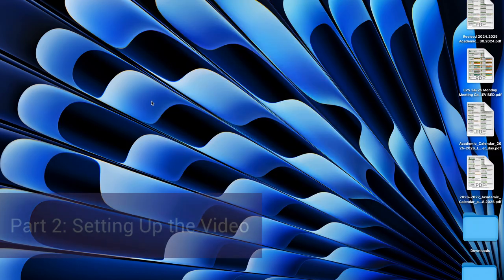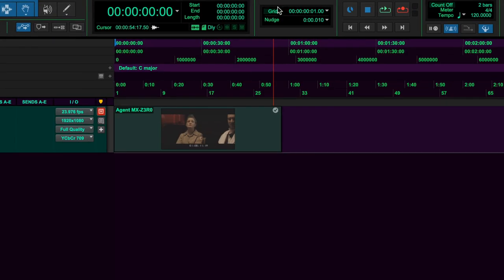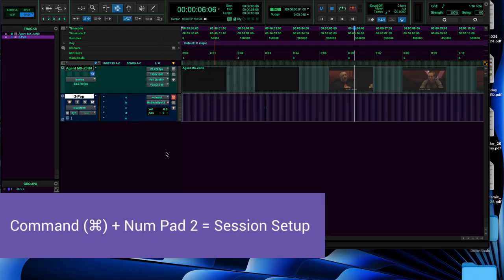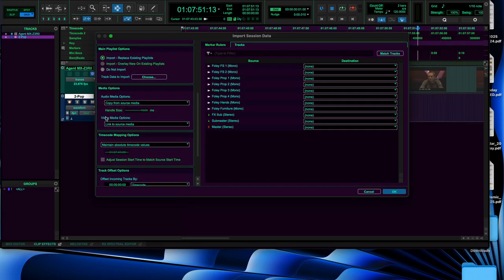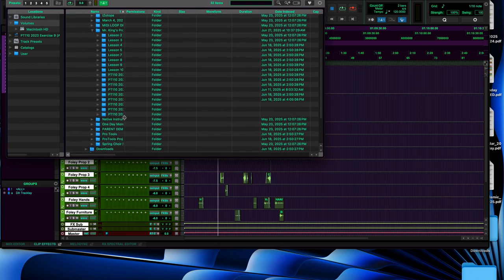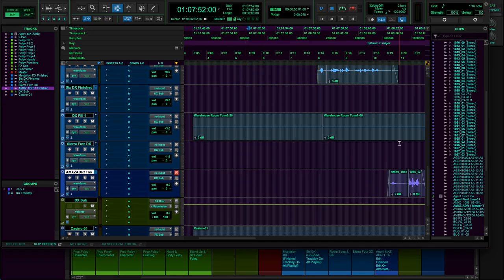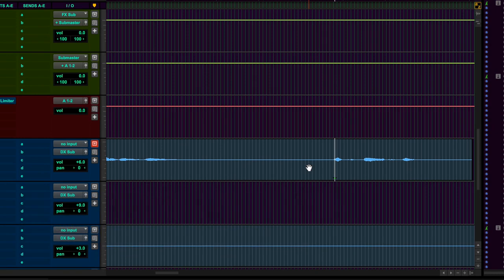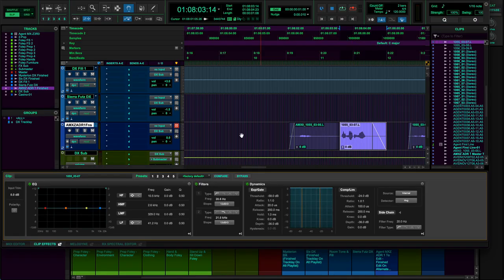Pro Tools 110 Exercise 9 Tutorial: Post-Production Techniques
This video is a step-by-step tutorial meant to accompany and assist with Avid's Pro Tools 110 Fundamentals Exercise 9.

This tutorial covers the following topics:
- Setting Up the Video
- Bringing in Audio
- Spotting Clips
- Clip Effects